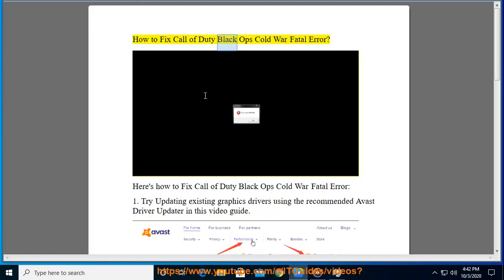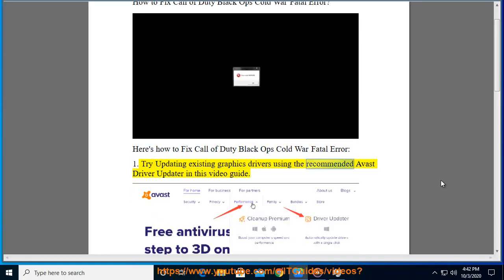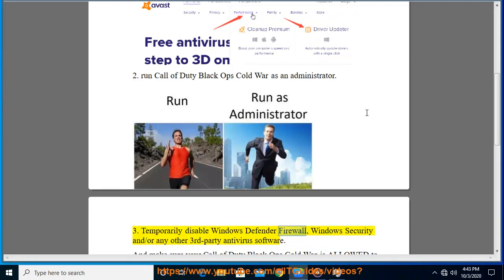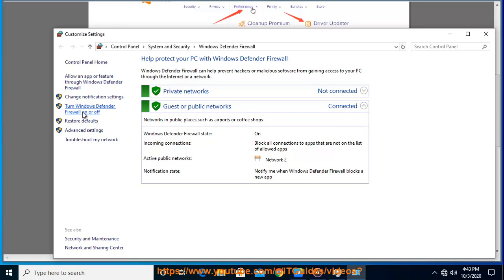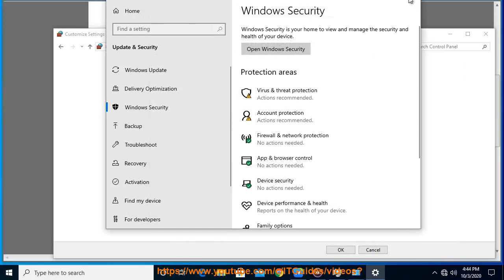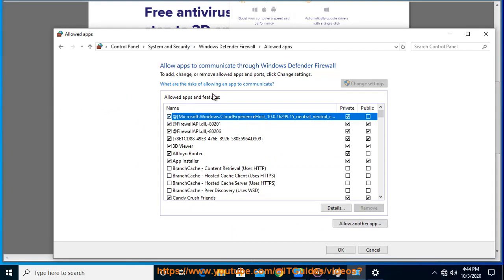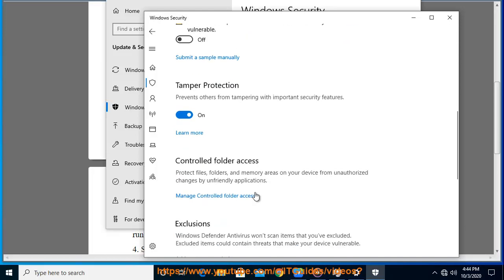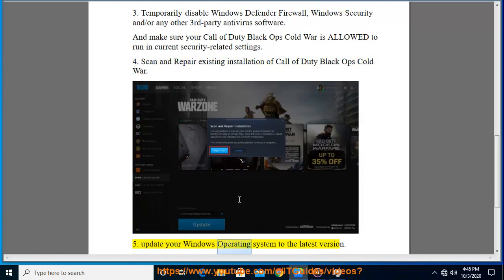Fix Call of Duty Black Ops Cold War Fatal Error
Here's how to Fix Call of Duty Black Ops Cold War Fatal Error. Run Avast Driver Updater@ to keep your graphics driver & other device drivers up-to-date.